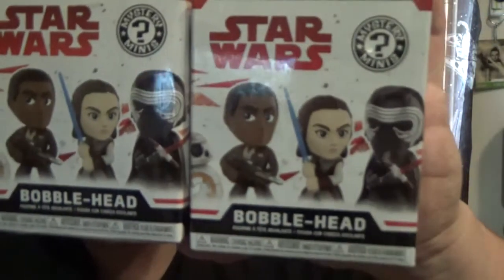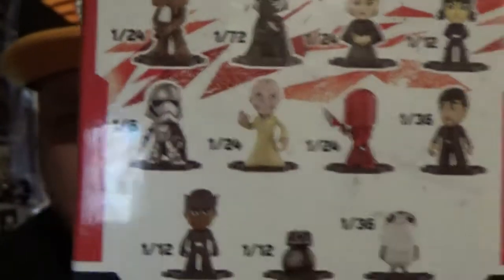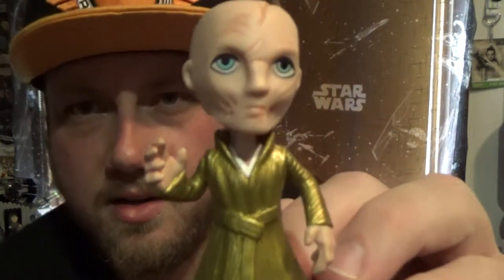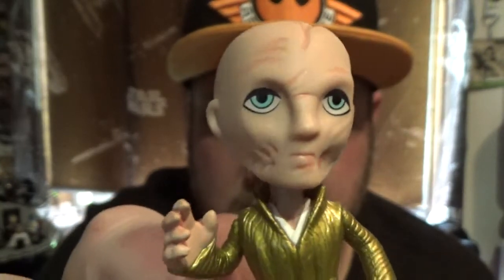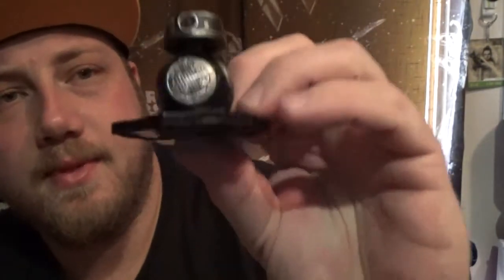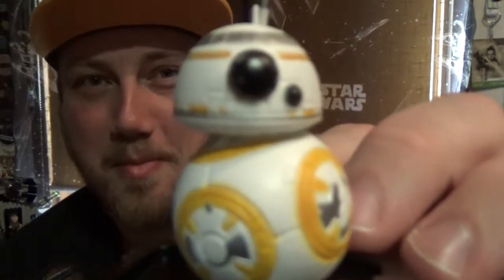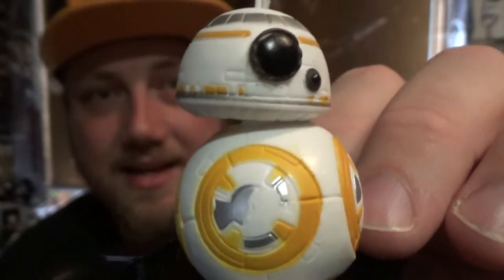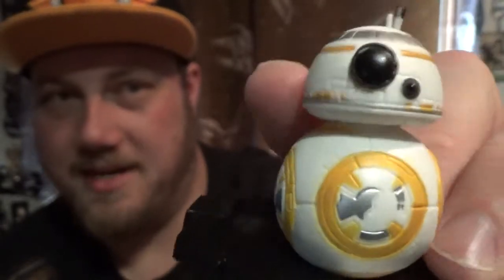STAR WARS - THE LAST JEDI Funko Mystery-Mini's UNBOXING!